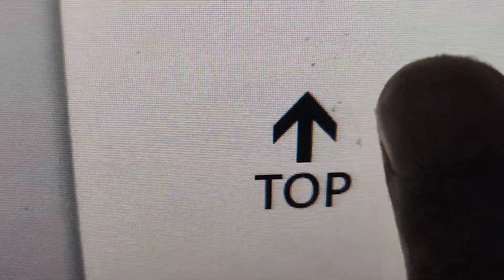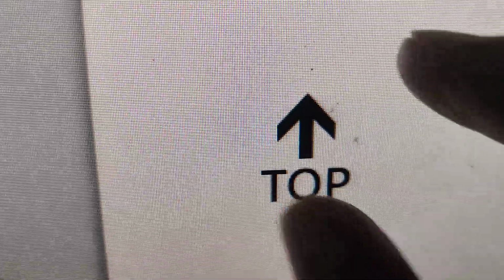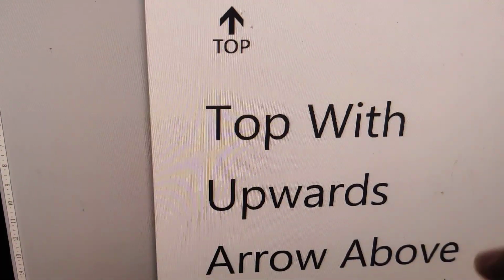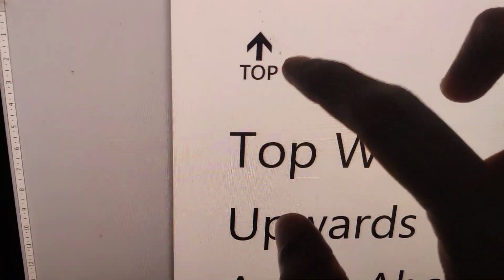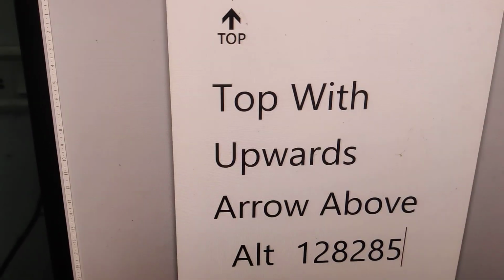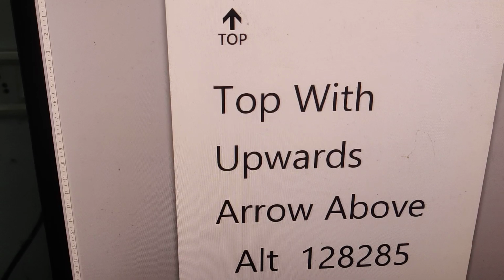How to type Top With Upwards Arrow Above symbol in computer using keyboard shortcut